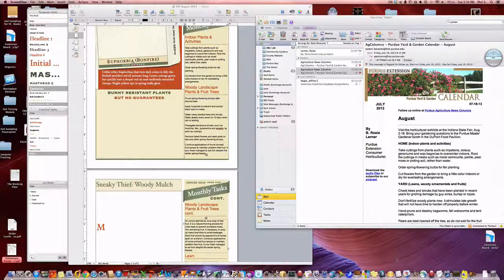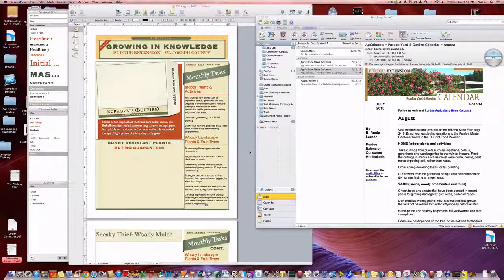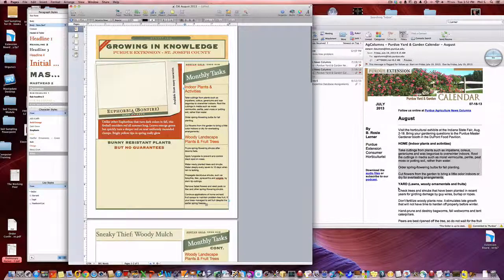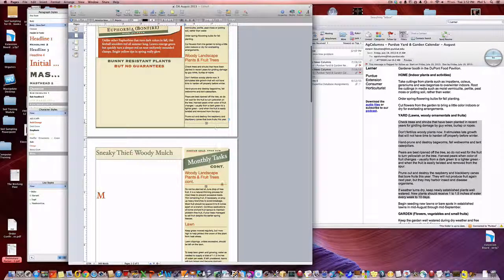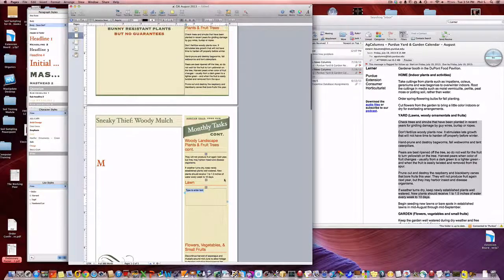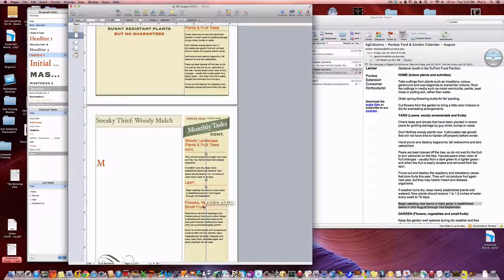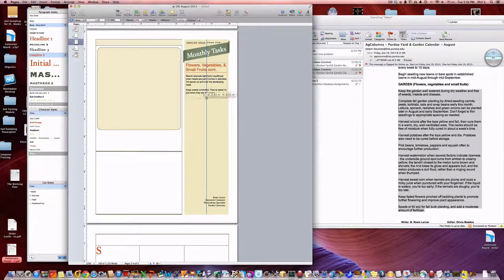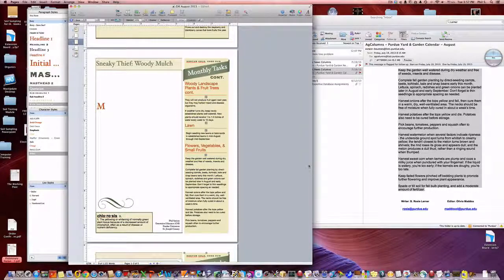Paste to Match Style and Connecting Text Boxes